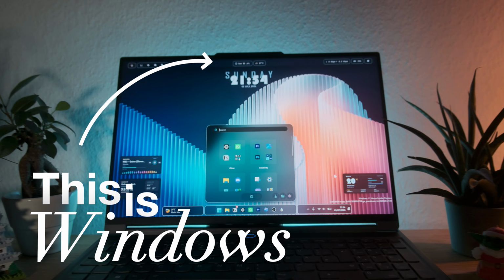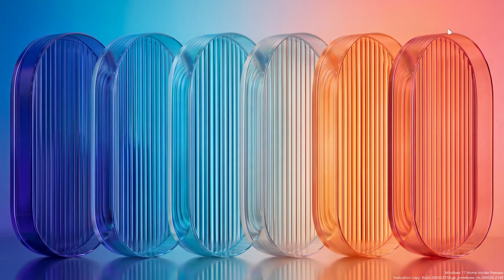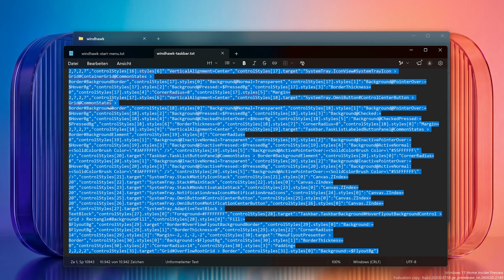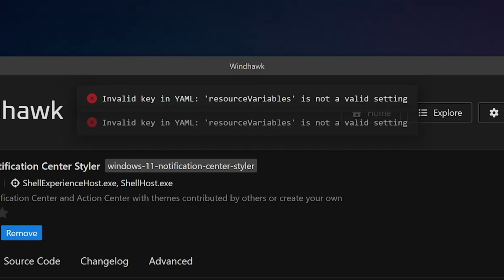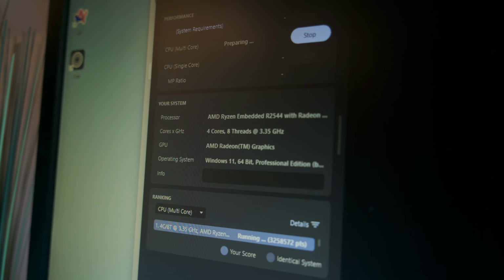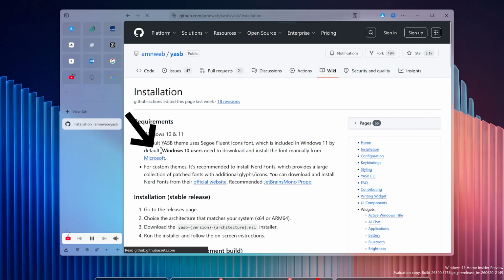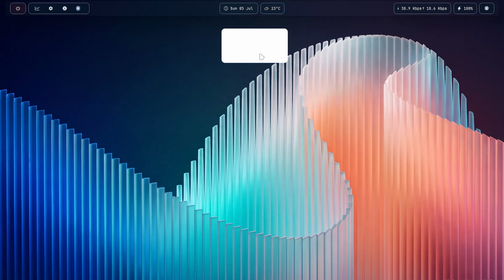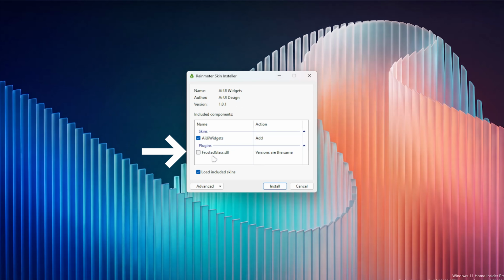I Asked AI to Redesign Windows.. It Actually Looks Good now!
✨I let Codex redesign my entire Windows setup using AI.

In this video, I turn default Windows into a clean futuristic desktop setup with an AI-generated wallpaper, custom glass taskbar, redesigned Start Menu, notification menu, top bar, and Rainmeter widgets.

Along the way, Codex writes configs, breaks things, fixes things, and somehow helps create one of the cleanest Windows setups I’ve made so far.

________________________Social Media_______________________

____________________________Gear____________________________

____________________________Music__________________________

Chapters:
00:00 - Intro
00:56 - Wallpaper
02:07 - Taskbar
03:51 - Start Menu
04:57 - Taskbar
06:20 - N3A review
08:31 - Yasb Topbar
10:48 - Rainmeter Widgets
12:59 - Final look

____________________________Assets___________________________